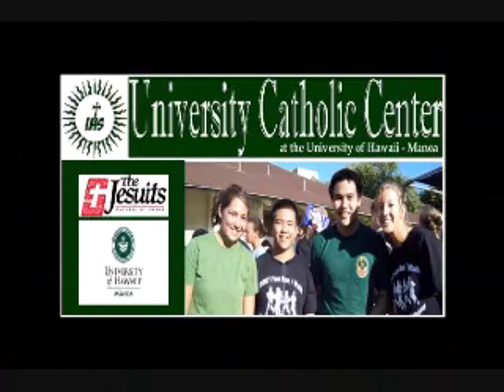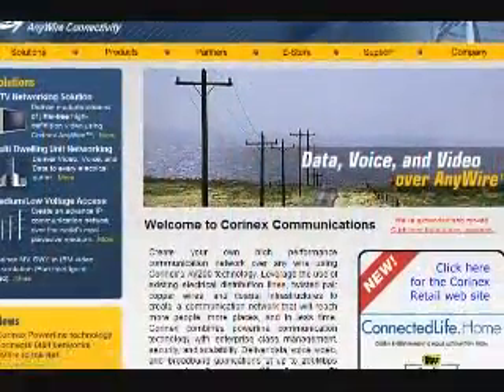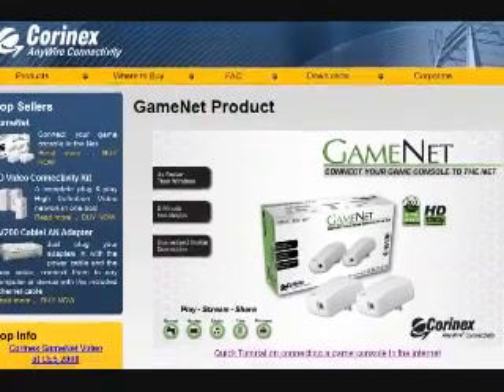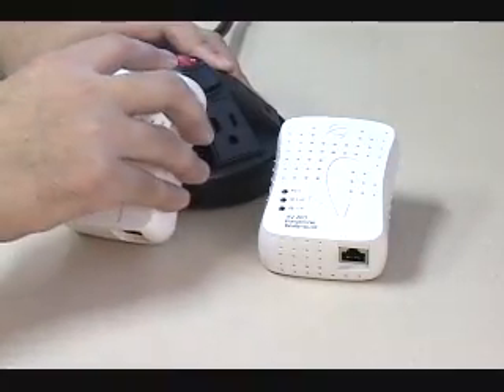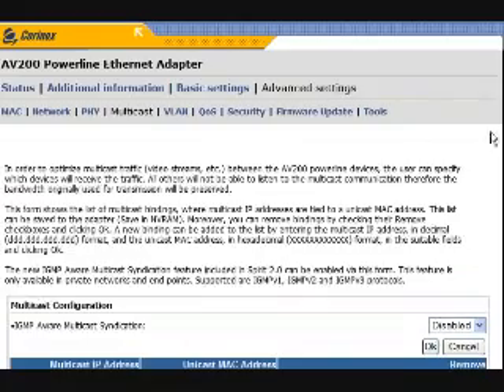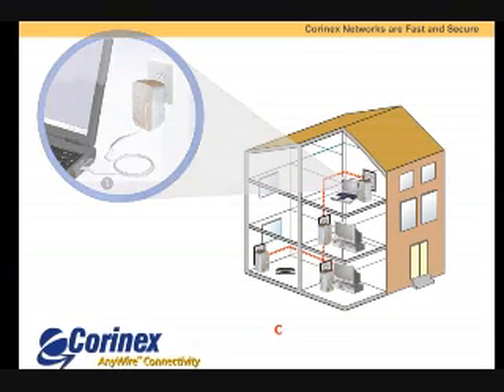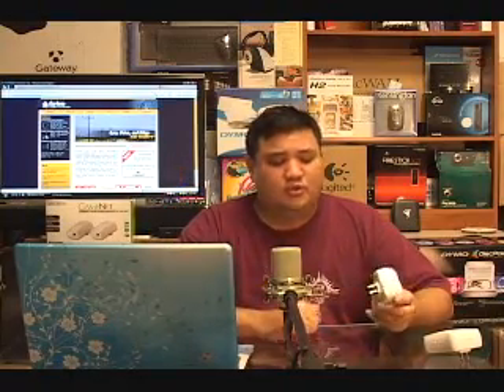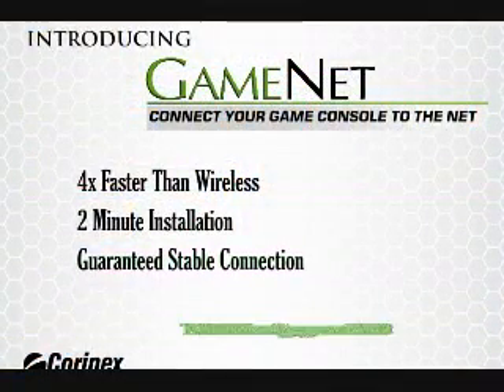gadget @ TTS -Ep56- Corinex GameNET - Ethernet over Power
PowerLine Ethernet adapters don't have the best reputation in the industry. With so many bargain-basement brands flooding the market, it's easy to buy a set that is buggy, slow and almost impossible to configure. PowerLine adapters SHOULD deliver speed, stability and ease-of-use :: most often what they bring is frustration and disappointment.

That was... until Corinex gave us a low-cost, high-speed, super-reliable Powerline to Ethernet adapter set that can be setup within seconds...

The Corinex GameNET is a set of their vaunted AV200 Powerline adapters. Corinex has long been a big player in the world of data-over-power and now they bring their enterprise-class experience to the home and small office. If you've ever needed to get network access to an out-of-reach place where wireless is useless and running cables unfeasible, the GameNET might be for you.